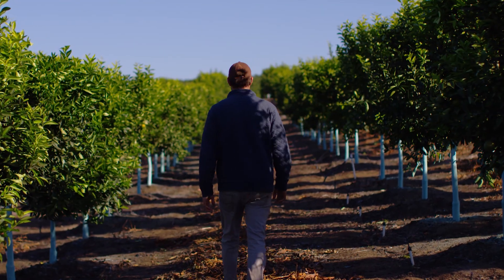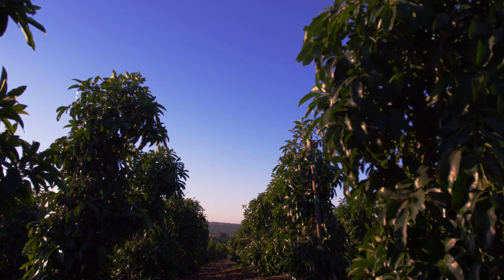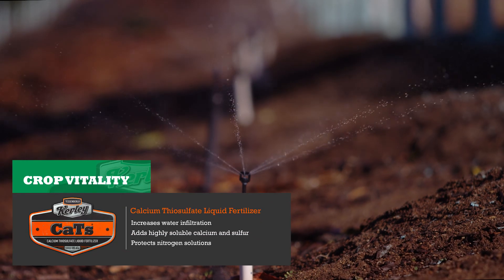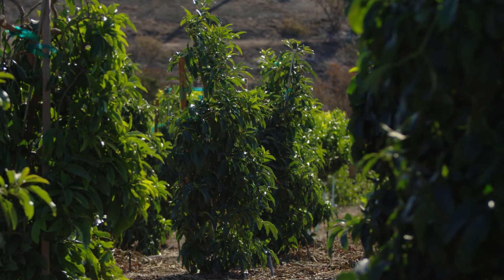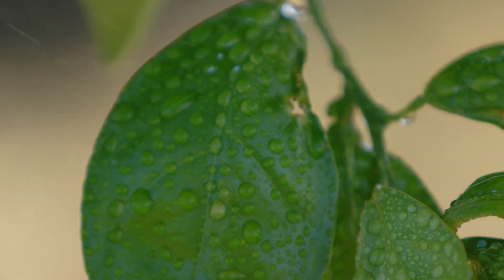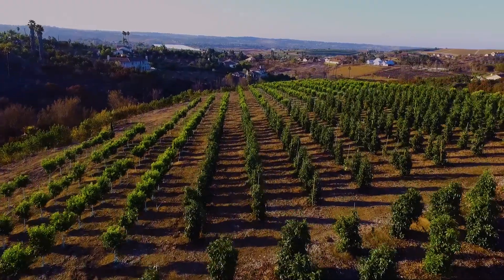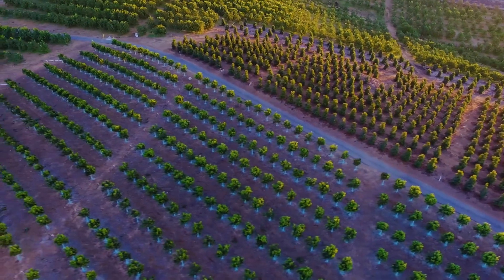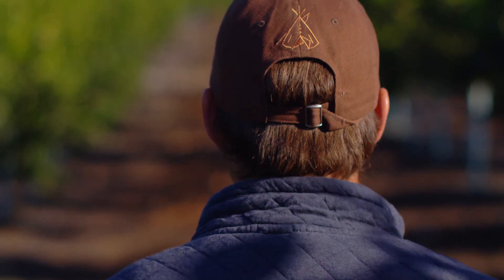CaTs® role in Pardee Farm's salt remediation program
Meet third-generation farmer Chris Bailey and learn why he uses CaTs® in his salt remediation program in California. CaTs opens up the soil and allows growers to effectively drive sodium particles through the soil.